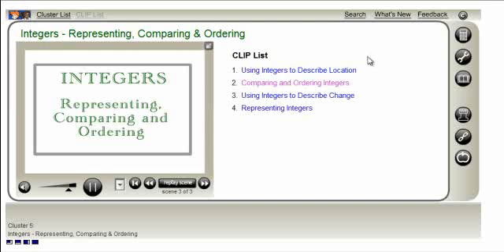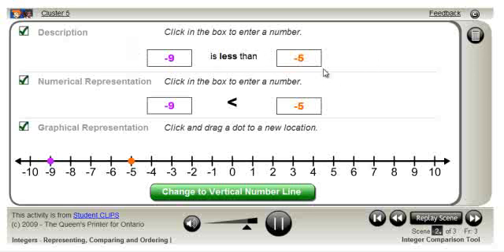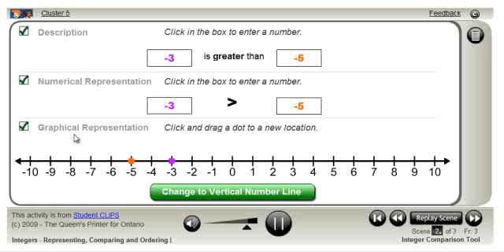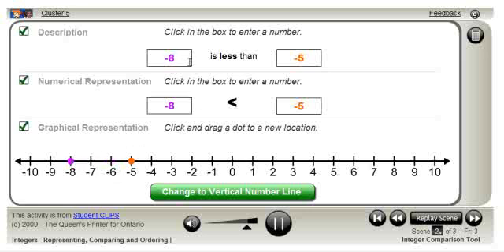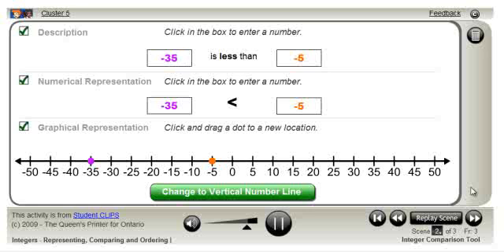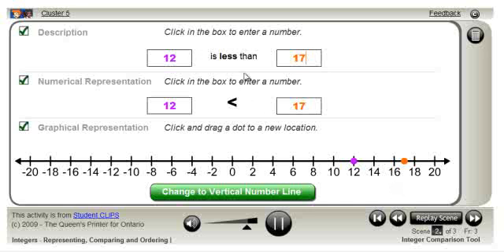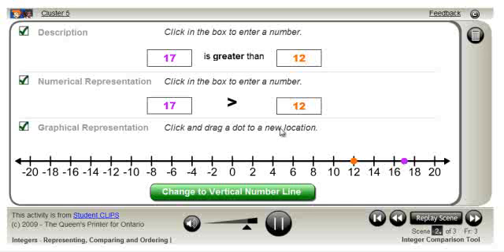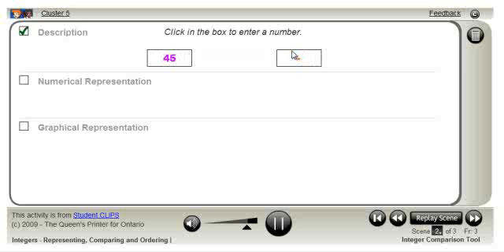Integer Comparison Tool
is explained. Compare integers using words, symbols and points on a number line.